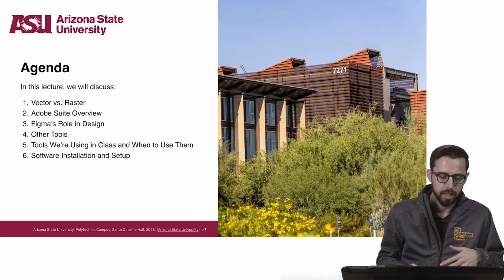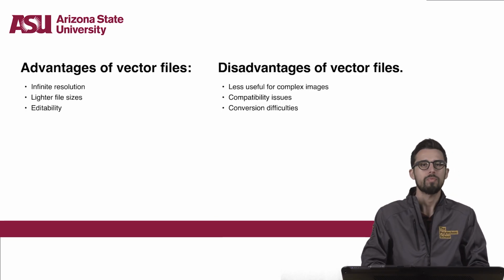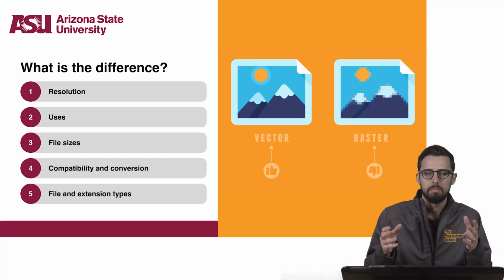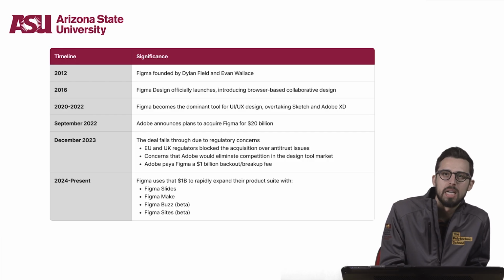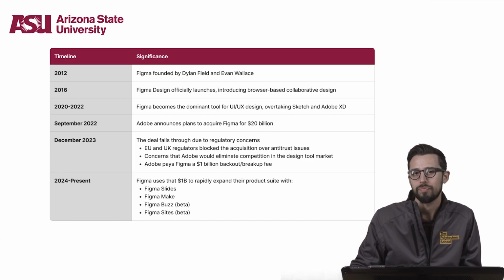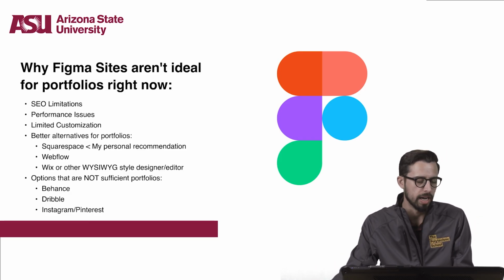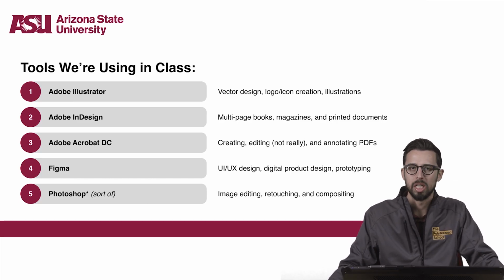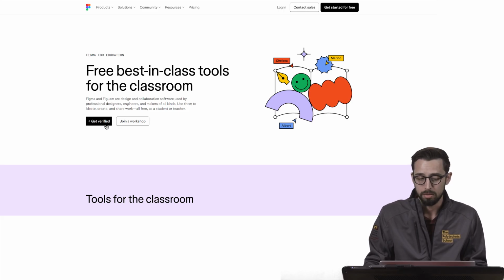GIT 540 Lecture 1.1: Choosing the Right Design Tool